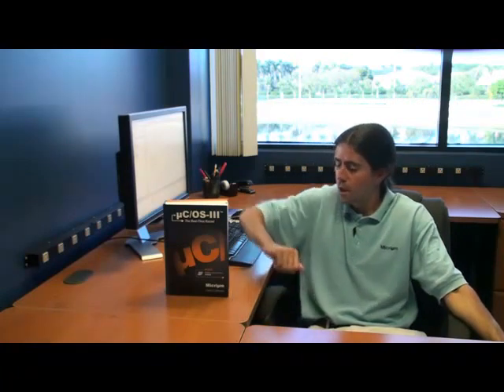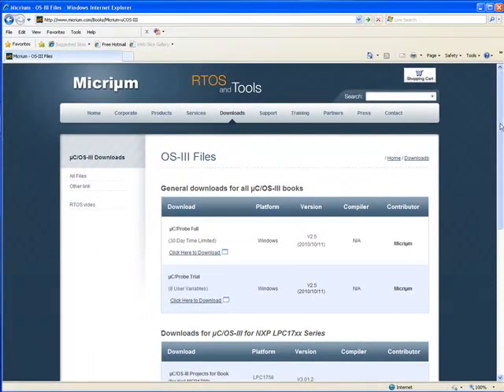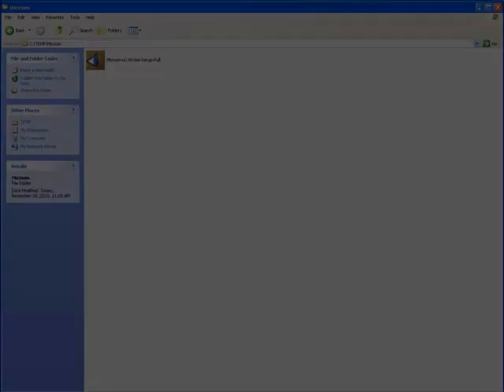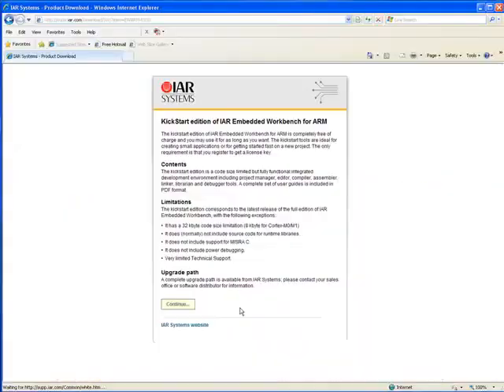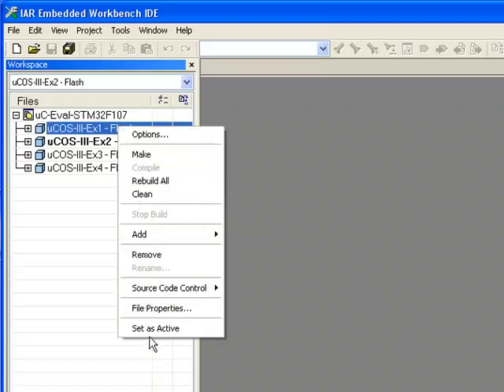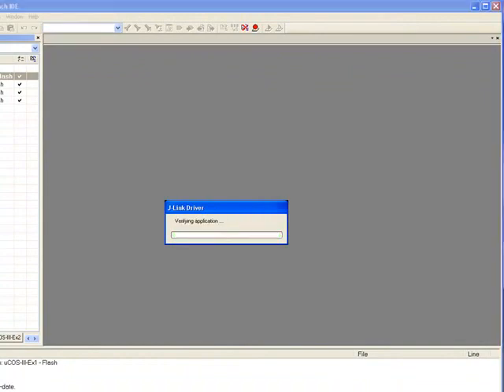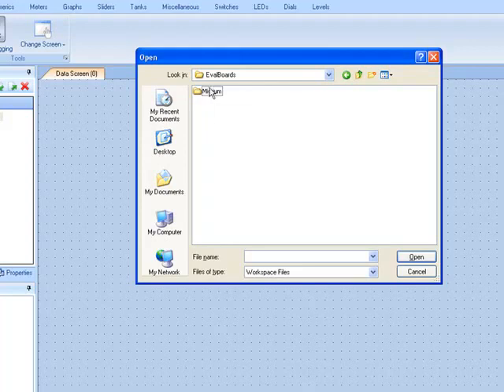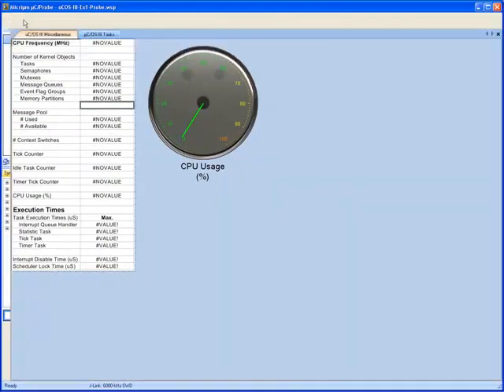μC/OS-III for the STM32F107 Microcontroller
What is the best way to get started building a kernel-based applications for the STMicroelectroncs STM32? Learn with the STM32F107 evaluation board and Micrium µC/OS-III real-time operating system.